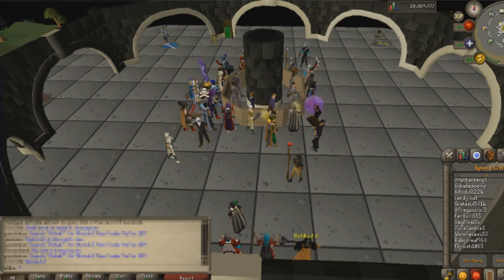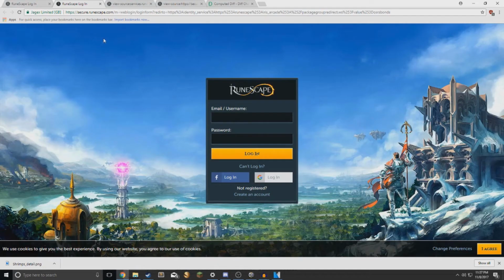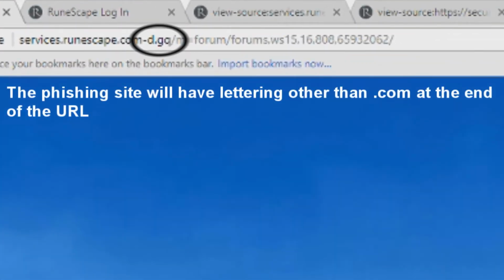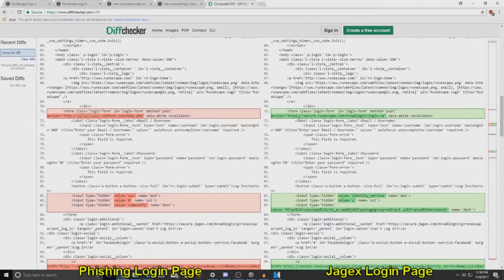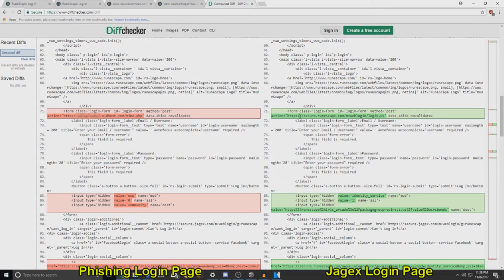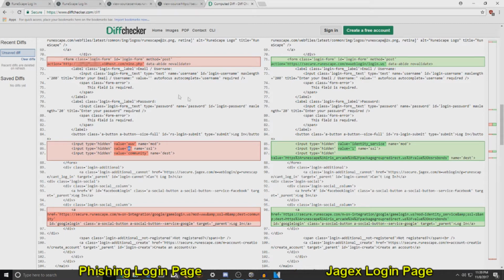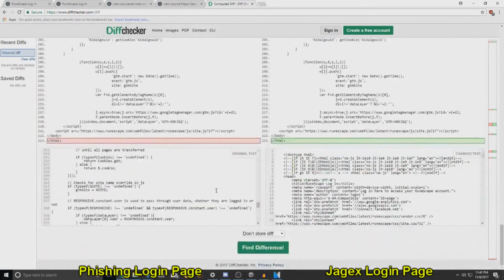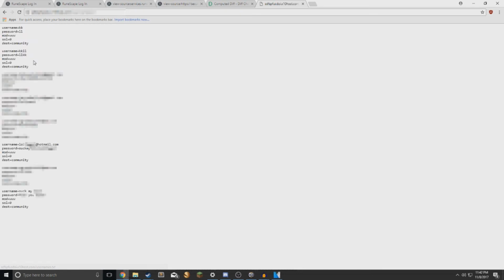Old School Runescape: "Youtube Giveaway" Phishing Websites Explained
I wouldn't recommend you go to any phishing sites. They can be very dangerous and log your ip.